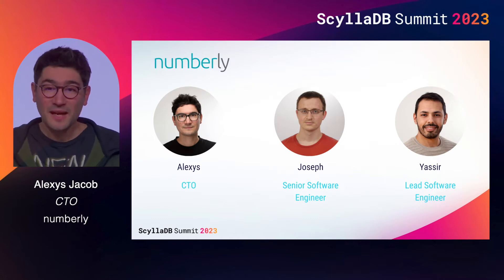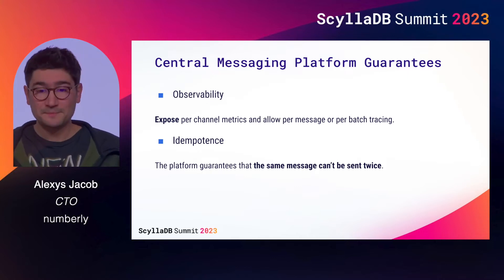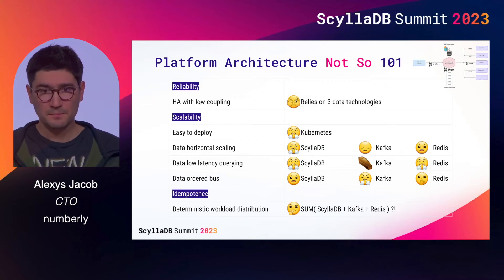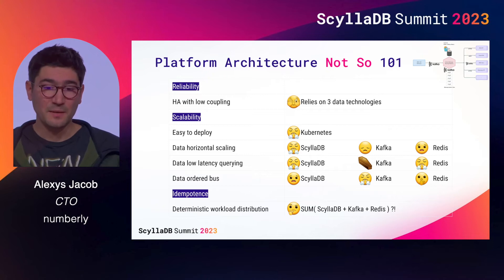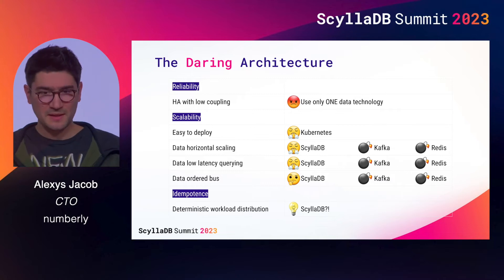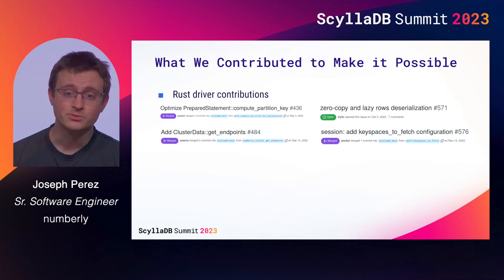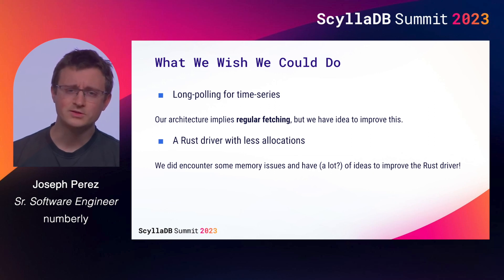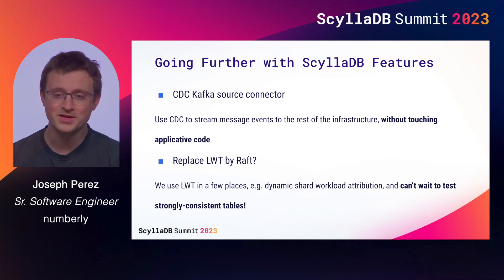Building a 100% ScyllaDB Shard-Aware Application Using Rust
At Numberly we designed an entire data processing application on Scylla's low-level internal sharding using Rust.

Starting from what seemed like a crazy idea, our application design actually delivers amazing strengths like idempotence, distributed and predictable data processing with infinite scalability thanks to Scylla.

Having Scylla as our only backend, we managed to reduce operational costs while benefiting from core architectural paradigms like:
- predictable data distribution and processing capacity
- idempotence by leveraging deterministic data sharding
- optimized data manipulation using consistent shard-aware partition keys
- virtually infinite scaling along Scylla

This talk will walk you through this amazing experience. We will share our thought process, the road blocks we overcame and the numerous contributions we made to Scylla to reach our goal in production.

Guaranteed 100% made with love in Paris using Scylla and Rust!